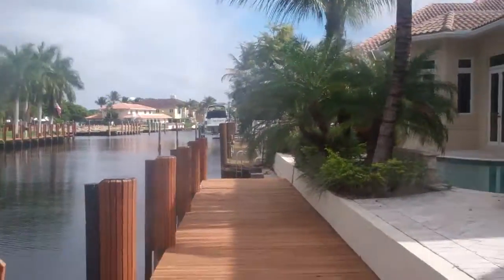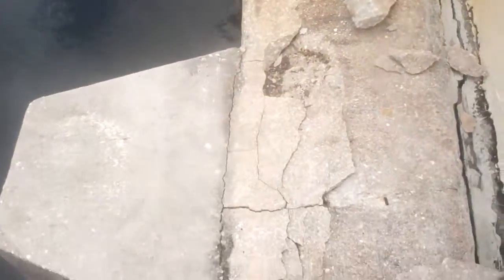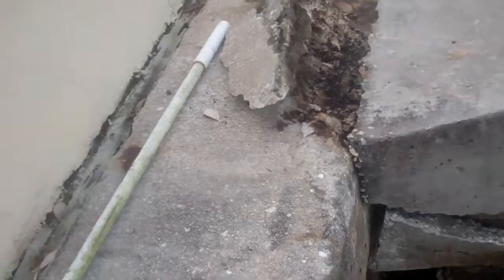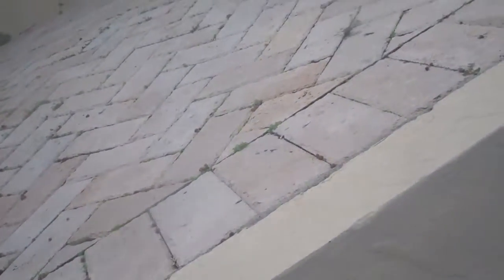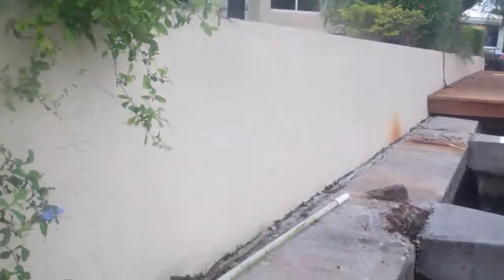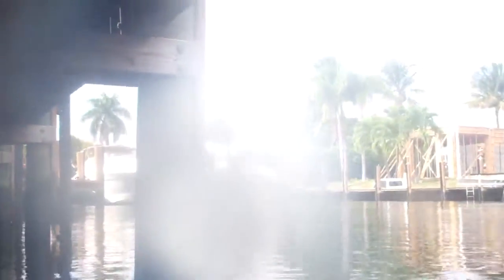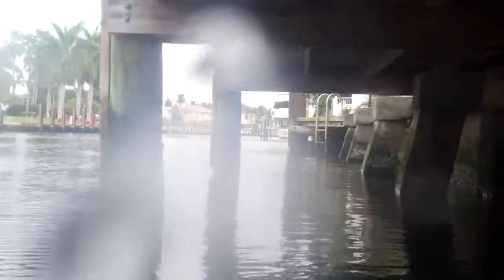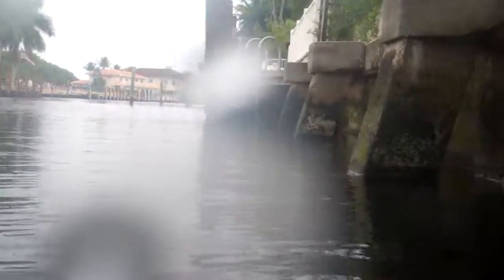Sea Me Dive Seawall Inspection Fortladerdale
Sea Me Dive,Inc. Seawall & Dock Inspection Repairs
Jet Filter System Distributors.